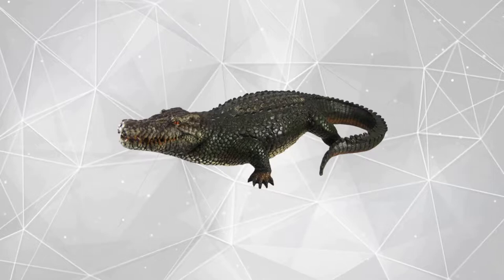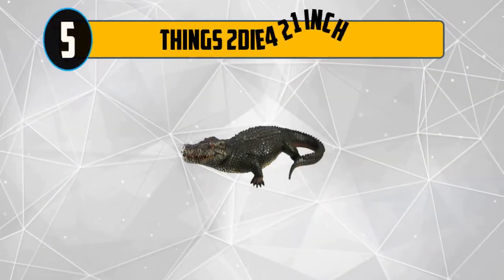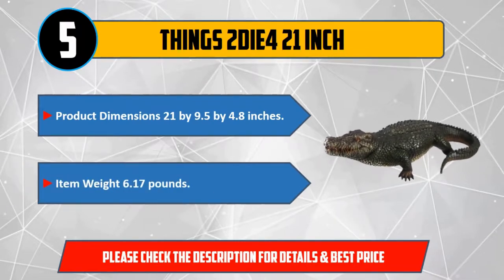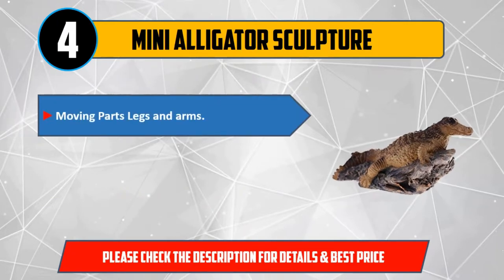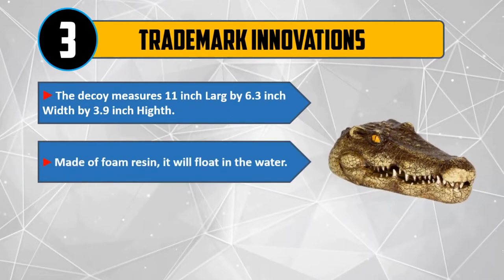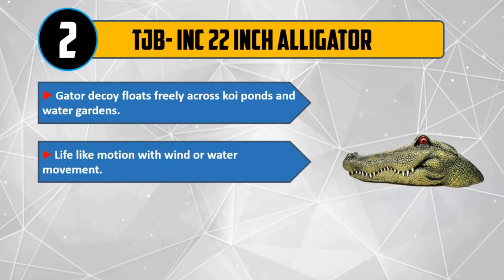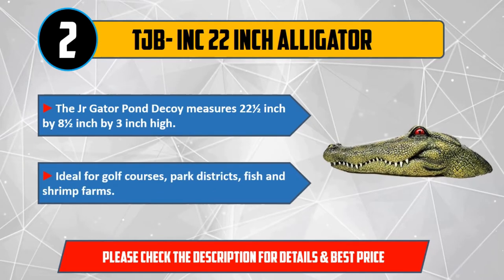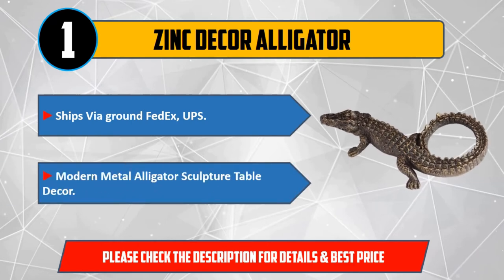Best Alligator Statues - Top 5 Alligator Statues Review Plus.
Let's Have a Look: Alligator Statues 2020.

👉5. Mini Alligator Sculpture

👉4. Things 2Die4 21 Inch

👉3. TJB- INC 22 inch Alligator

👉2. Trademark Innovations

👉1. Zinc Decor Alligator

Best Alligator Statues are products which you'll be using for a fair amount of time. So it needs to be the best. But as there are thousands of Alligator Statues available from hundreds of brands in the market, so it's not easy to pick the best one for you. It requires a lot of time and energy to do a fair research on them. So, it's not possible for everyone to do it after work and all. This is where we come in.

We went through all these troubles so that you can choose the best possible Alligator Statues for you. We have a very experienced team on market research and after all these stages of selecting, we can honestly say that these 5 are the Best Alligator Statues in the market at this very moment. You can go for any of them with your eyes closed and you can be ensured with their quality, performance, advanced features and durability. So pick any one of these 5 and live tension free!